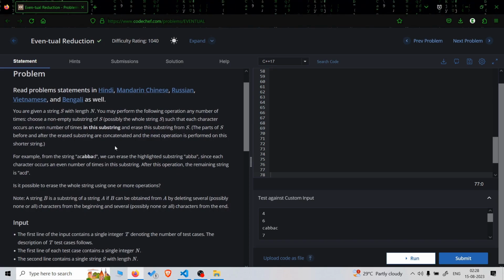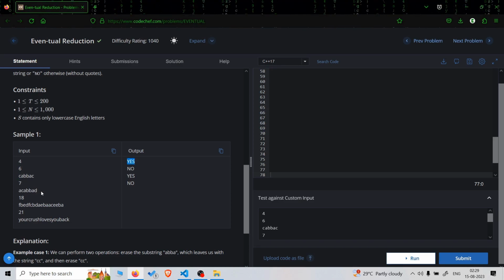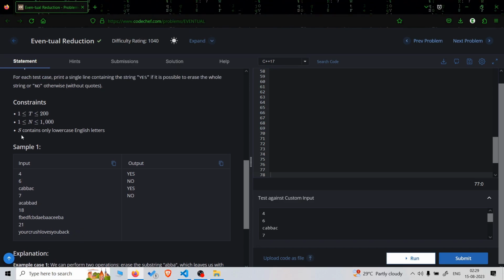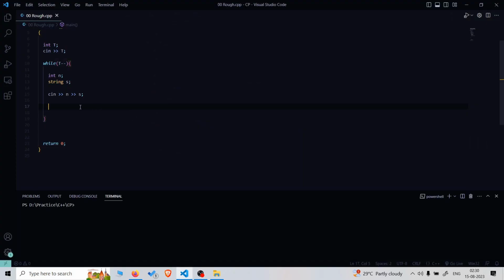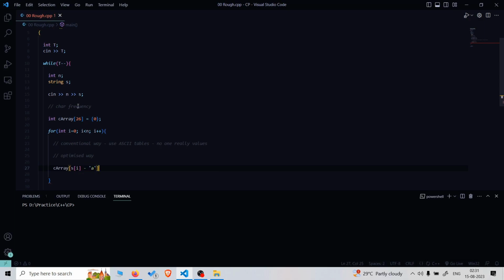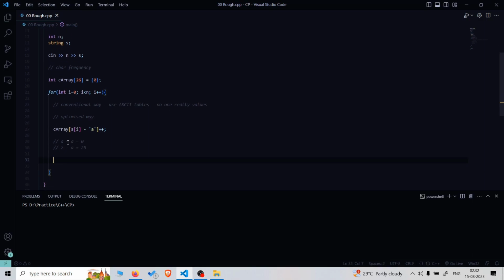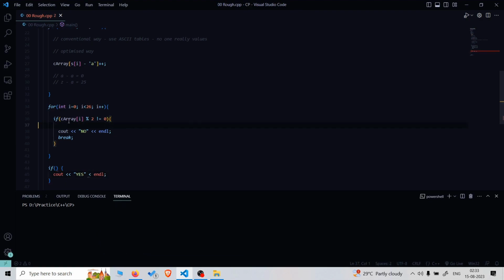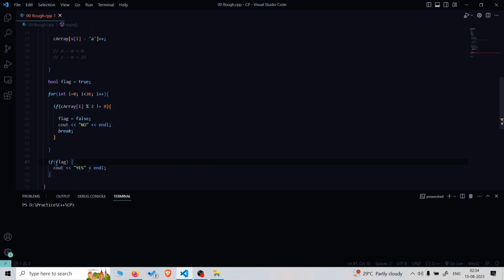CodeChef Problem - Eventual Reduction (EVENTUAL) | COOK120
An easy level problem with a focus on character count frequency.